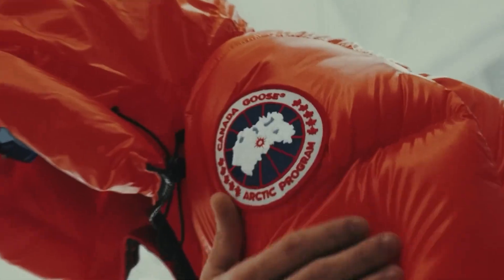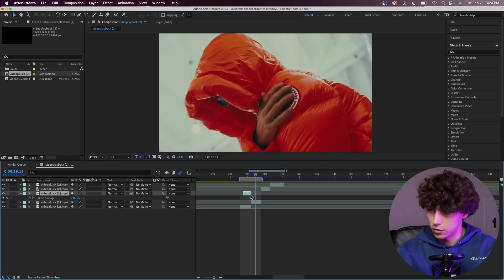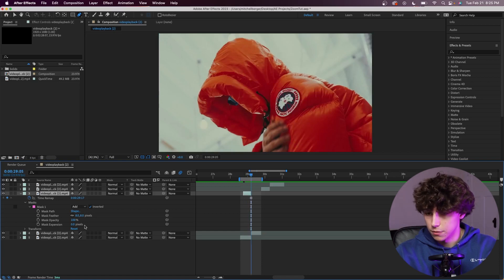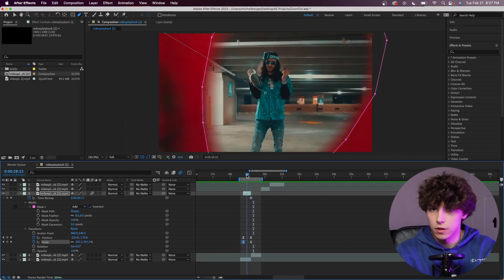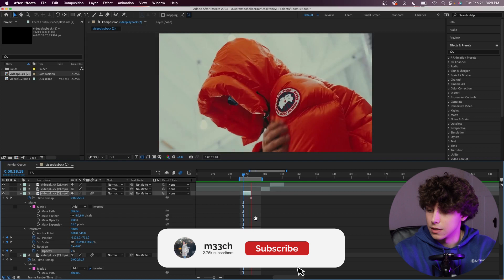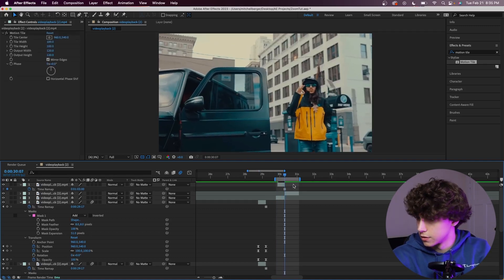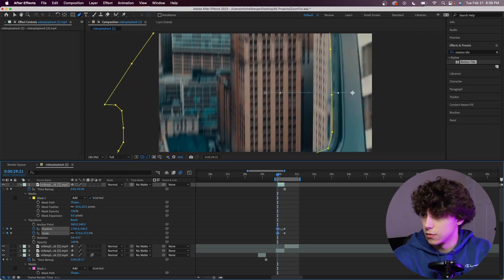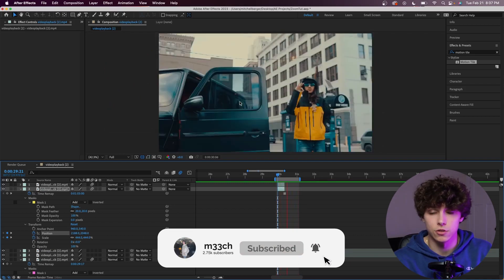The SECRET to ZOOM Transitions [AFTER EFFECTS]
0:00 Intro
0:15 Zoom Out Transition
2:45 Window Transition
4:20 Outro

The SECRET to seamless ZOOM transitions [AFTER EFFECTS]